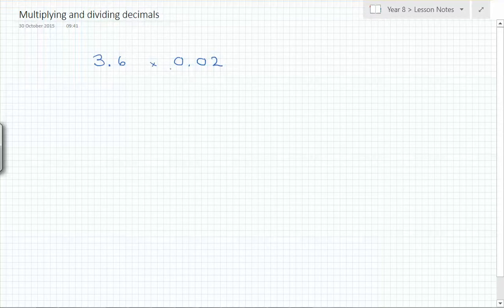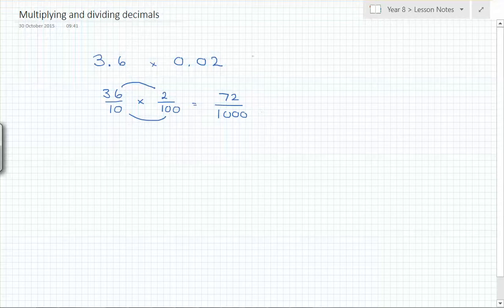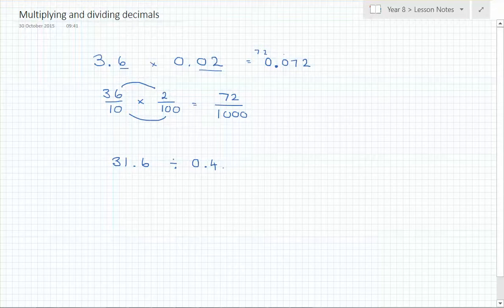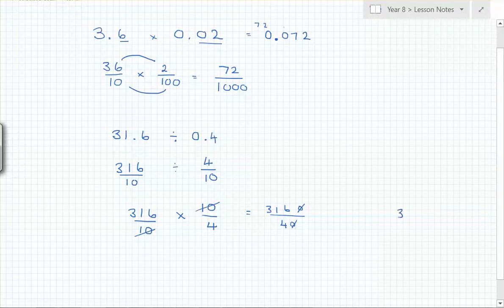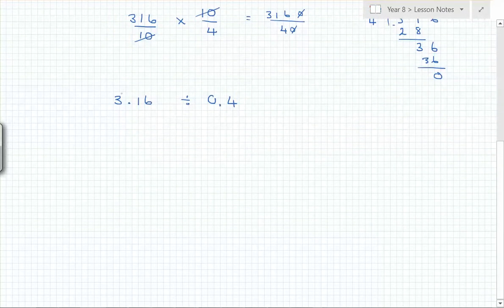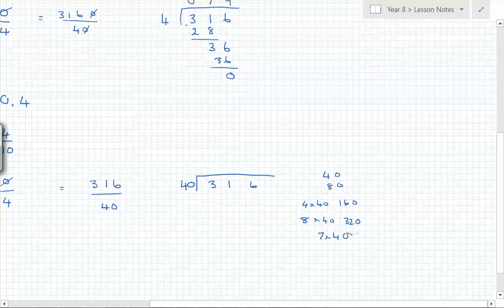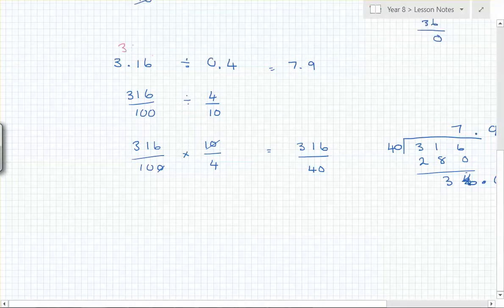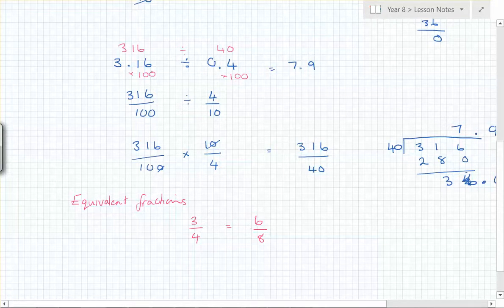Multiplying and dividing decimals